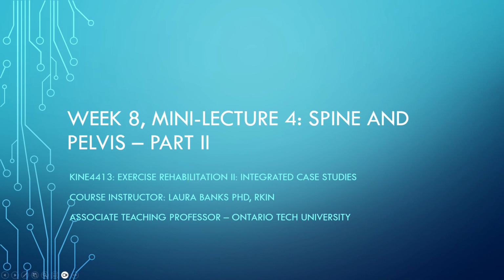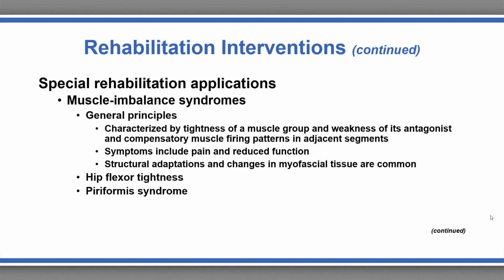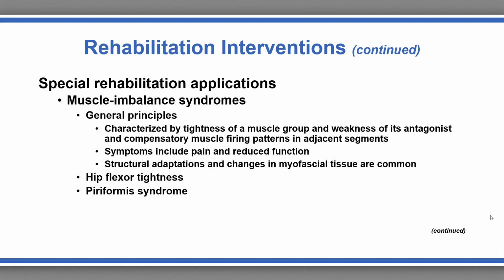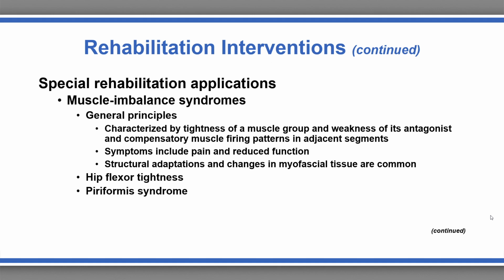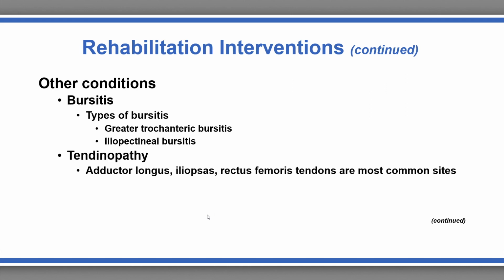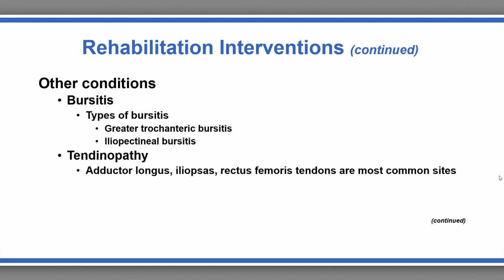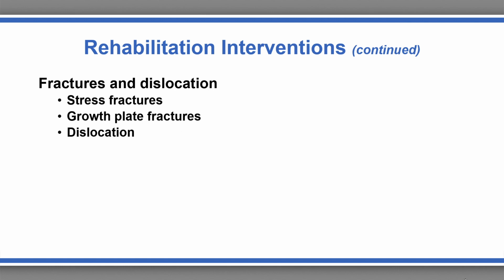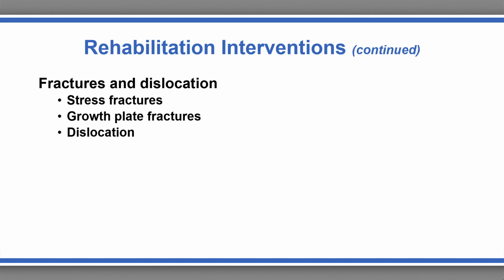KINE4413 - Week 8, Mini Lecture 4